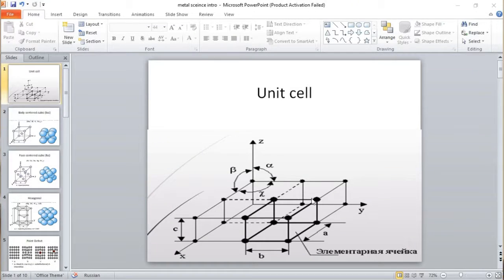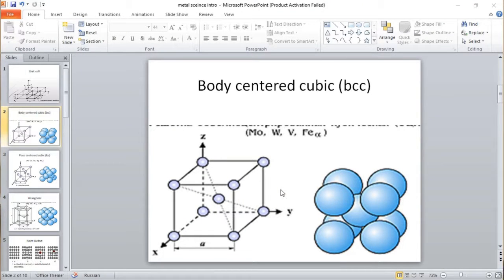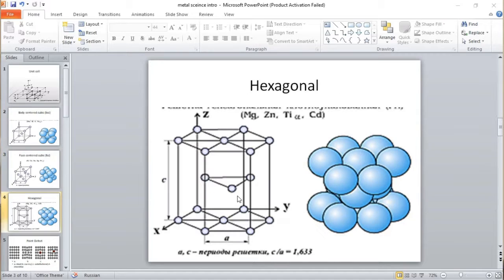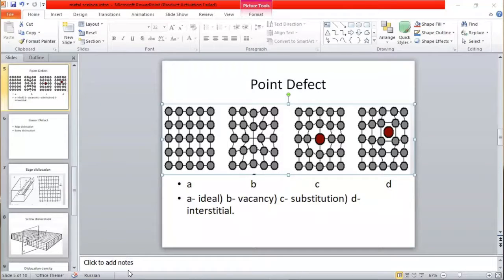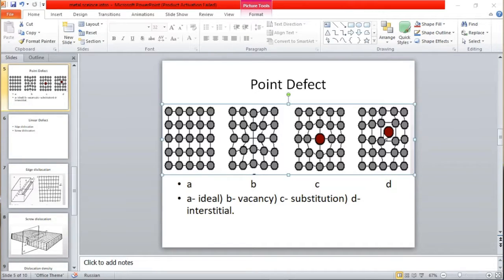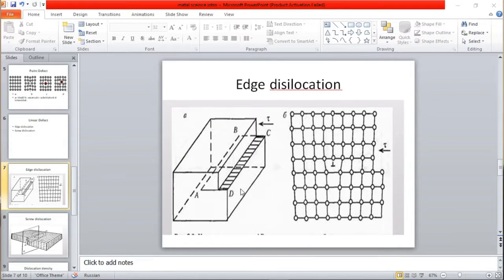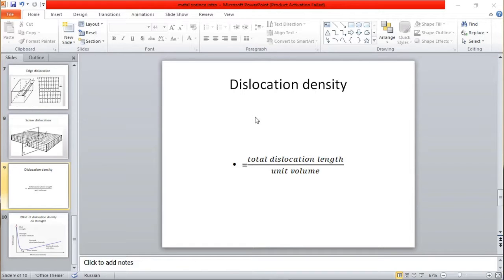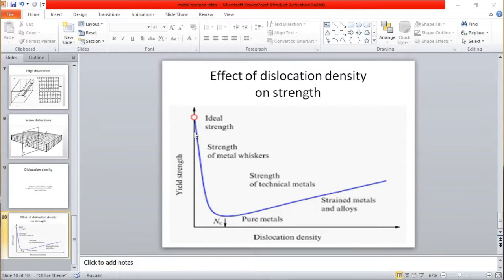Metal Sceince Introduction (structure and defects)